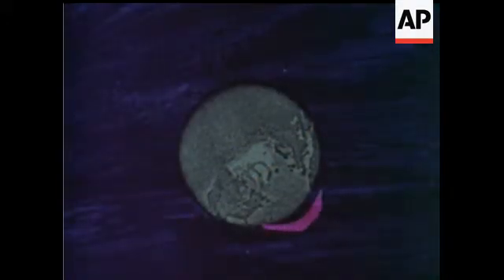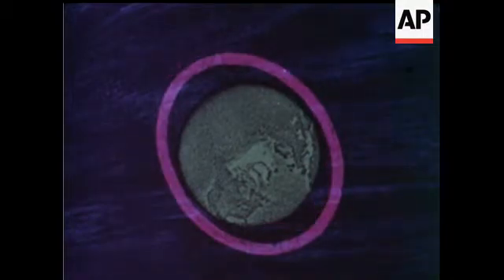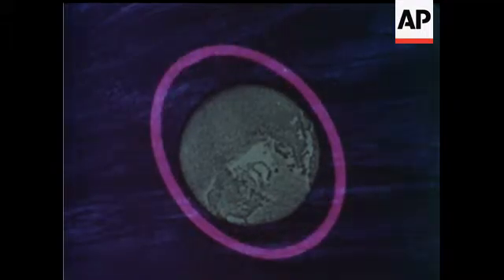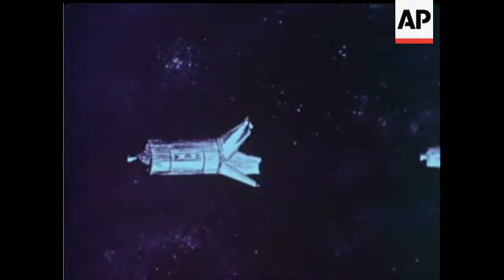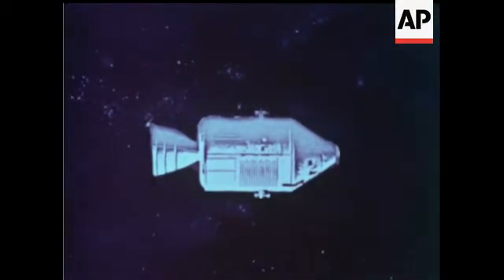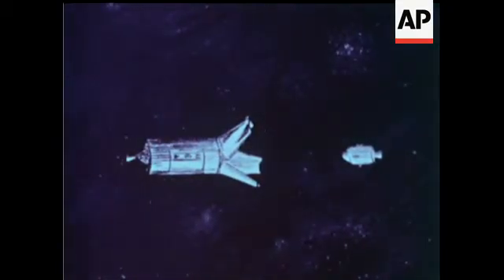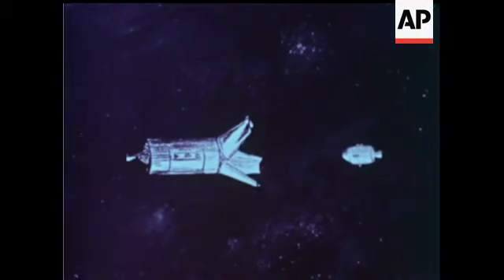ANIMATED EVENTS SEQUENCE - APOLLO 7 - SOUND - COLOUR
Launch sequence. Earth background with orbital path drawn in red. Orbital change shown in red.. Spacecraft leaves LM Adapter moves out of frame. Spacecraft pitches to face S4B. Spacecraft makes restrograde burn. Earth in background with orbital change shown in red. First Service Propulsion System Burn. Earth background with red and yellow showing rendezvous path. Second S.P.S. Burn. Braking manoeuvres as spacecraft moves toward S4B stage. Third S.P.S. Firing. Earth background with red showing orbital path. Fourth S.P.S. Burn. 5th S.P.S. Burn. Earth background with red showing orbital adjustment. 6th SPS Burn. 7th SPS Burn. 8th and Final Burn. Command module separates from Service Module. Spacecraft moves toward earth-heat shield glows red. Apex cover is jettisoned. Drogue chutes are deployed. Main chutes are pulled free. Main chutes open full. Map of splash-down area - with line pinpointing splash location.